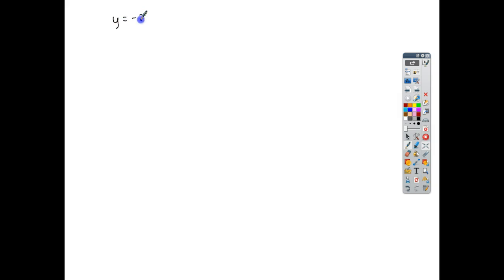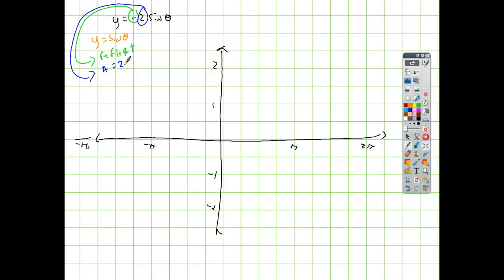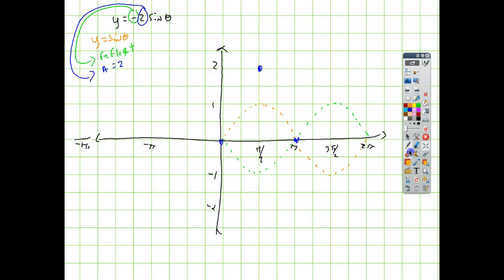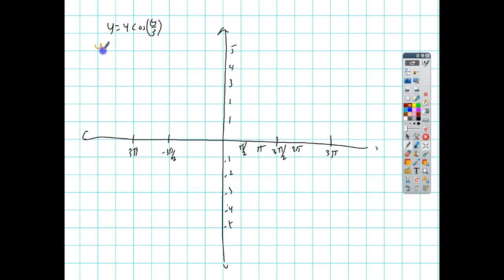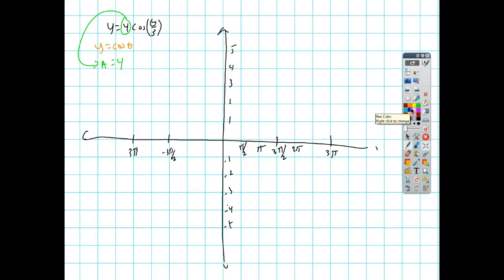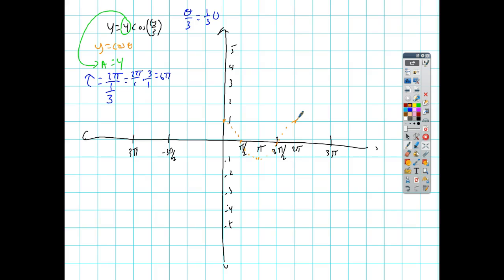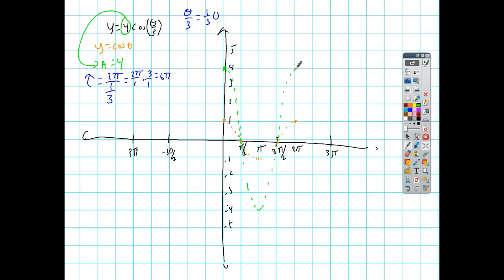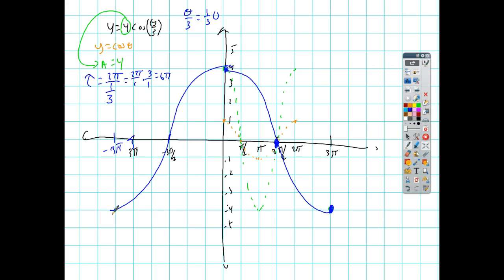TPC 3 - 9More